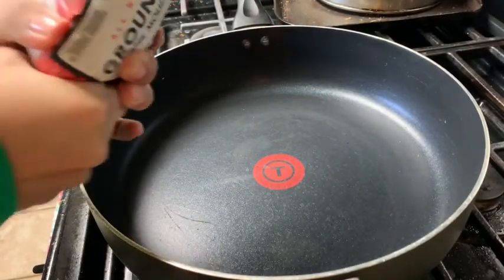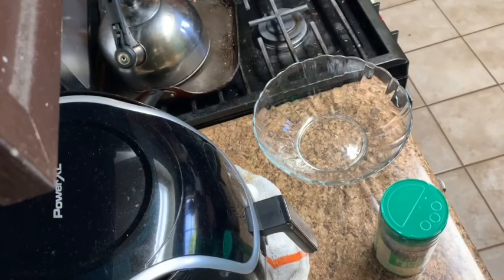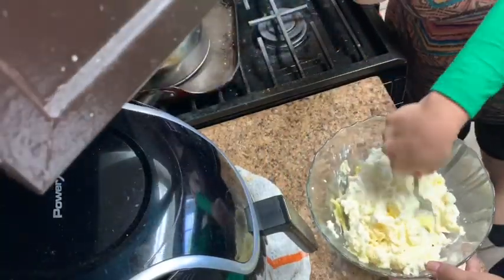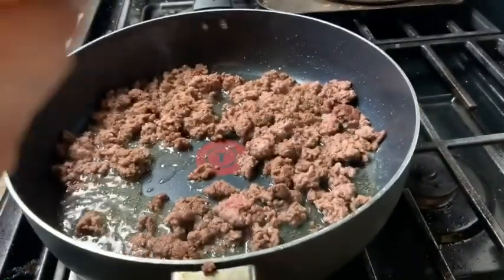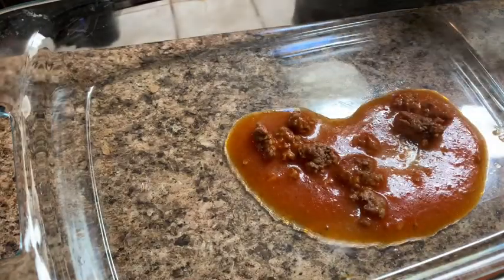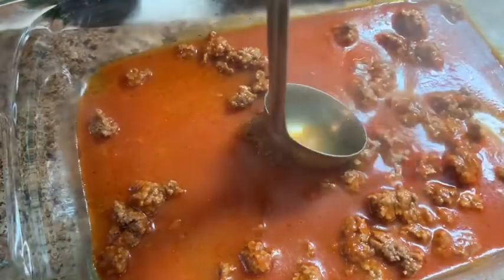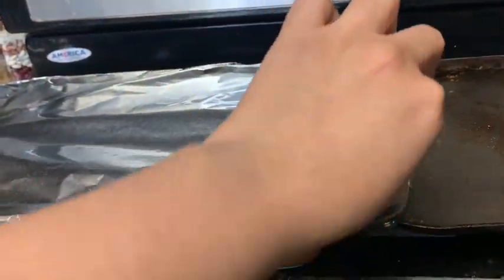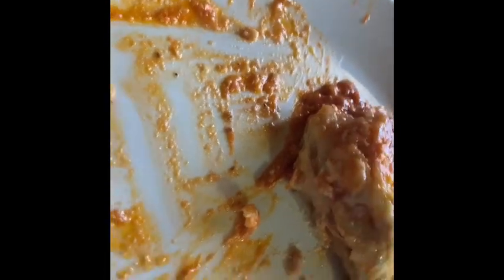Let’s Make Lasagna!!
1Lbs Ground beef
15oz Polly-O Ricotta Cheese
1- 1/4 Shredded Mozzarella Cheese
1/4 Parmesan Cheese
1 Can of Ragú